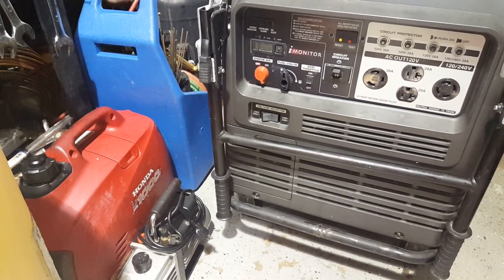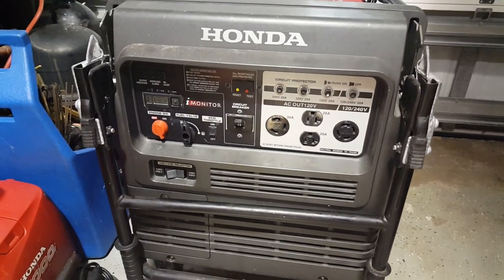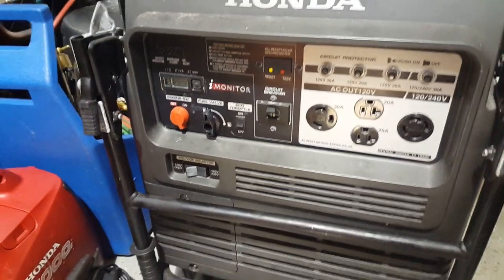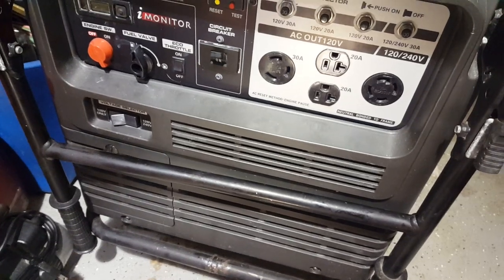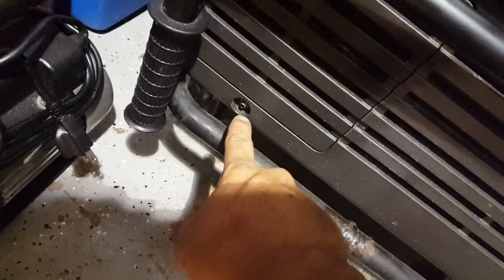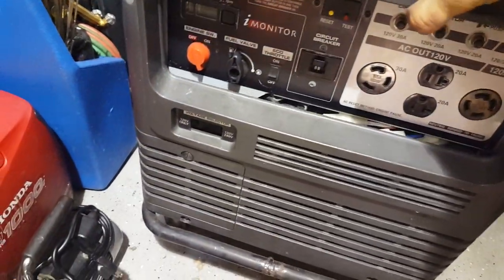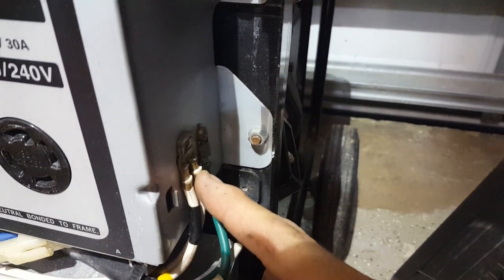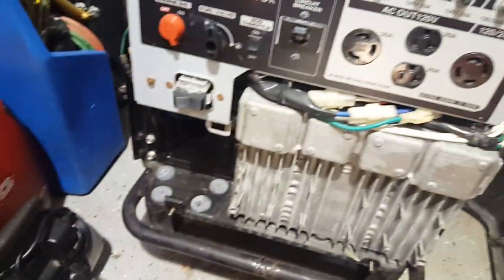Fix tripping breaker Remove neutral bonded to frame eb7000i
if your generator trips your breaker, here is a quick vid how to remove neutral bonded to frame so you can use your honda for backup power for your house.